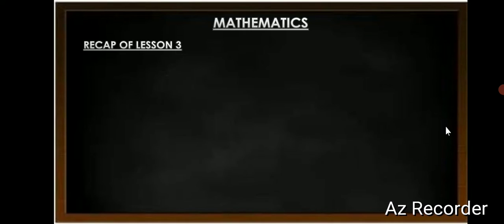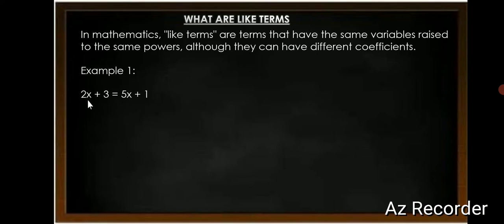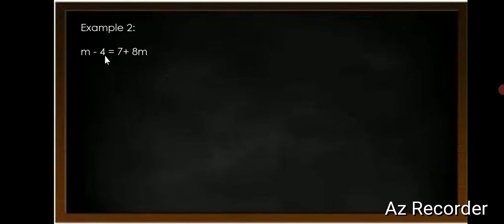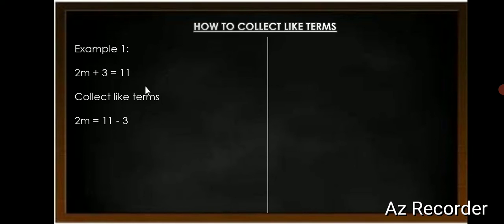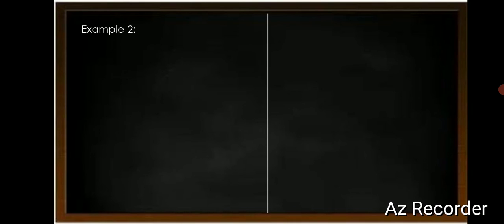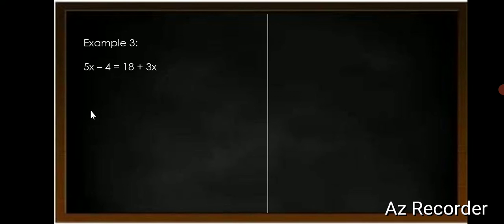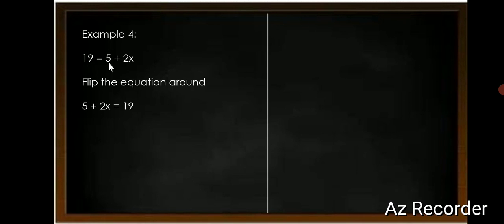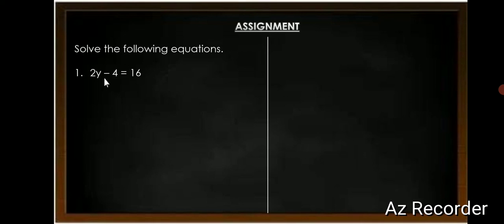How to be a genius in Mathematics 4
Mathematics is dreaded by many students because teachers often assume that students already have the prerequisite knowledge required to understand various topics in Mathematics. This lecture series exposes the secrets that have made Mathematics appear difficult. If you have a student or pupil struggling with Mathematics, this lecture series will make a great difference.